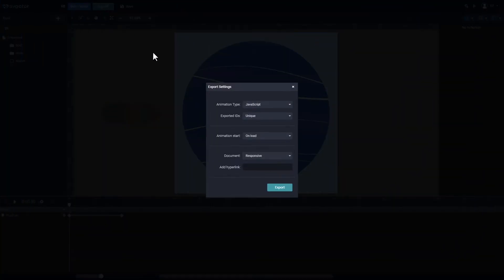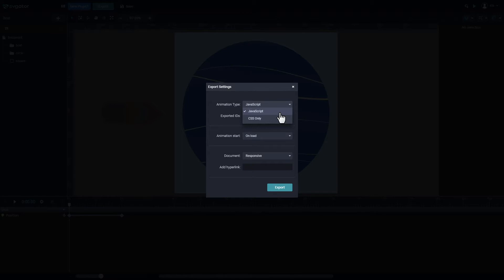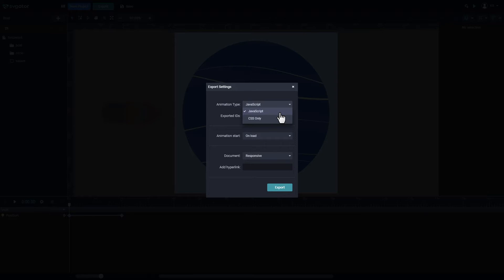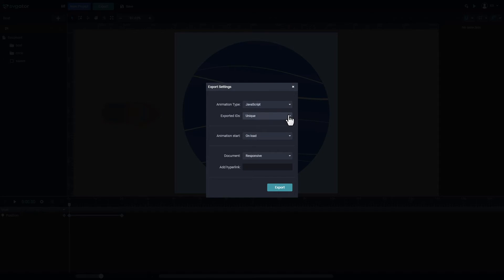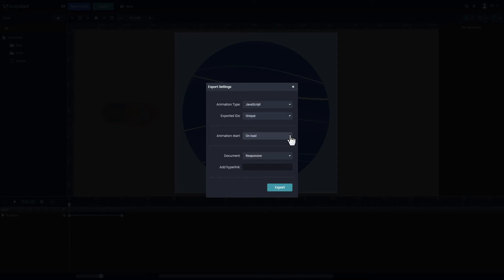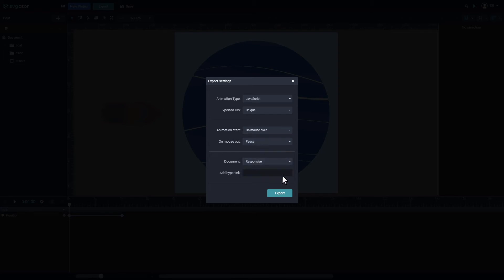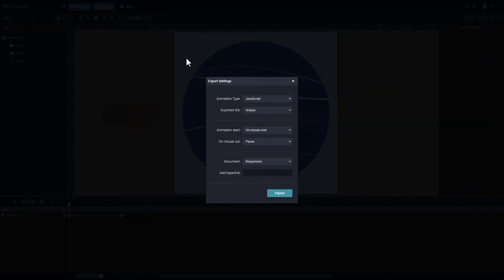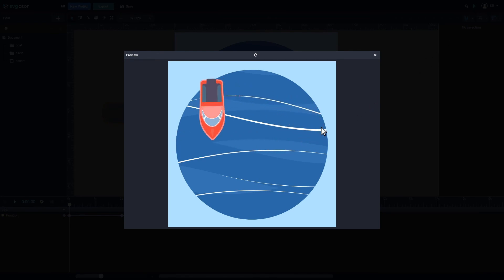Export Options Explained | SVGator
Learn what's the difference between the export options and how you can change them from the Export panel

SVGator exports a single animated SVG file. There are no other export formats, but you can choose between CSS or JavaScript as the animation type or you can make your SVG interactive. In this tutorial, we will explain what's the difference between these options and how you can change them from the Export panel.